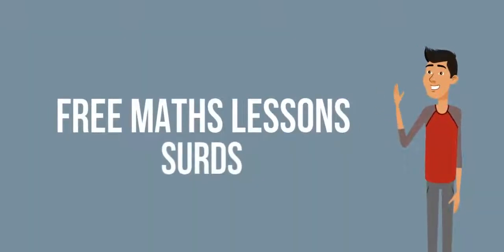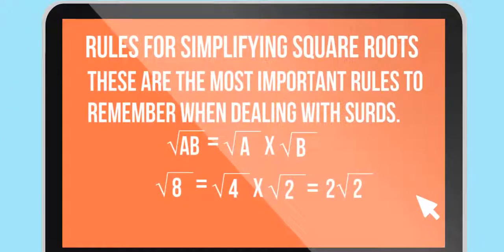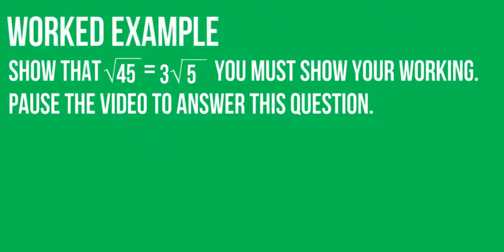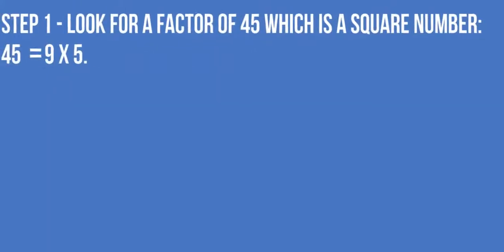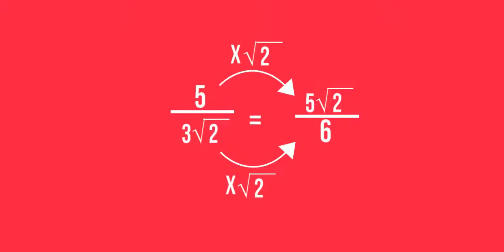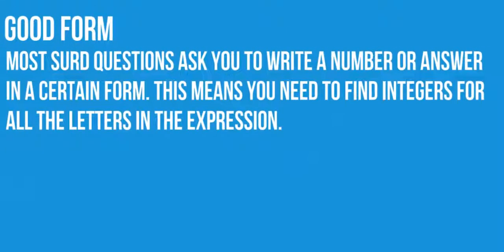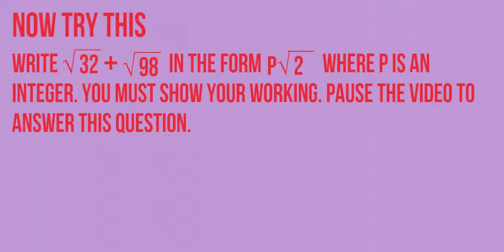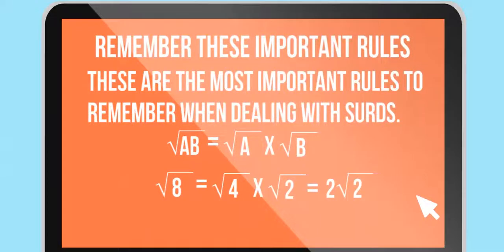Clip 10 Surds - Maths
In this video, we are looking at surds and we learn how to answer exam style questions on surds. I provide explained examples of surd questions as well as providing key information on surds.